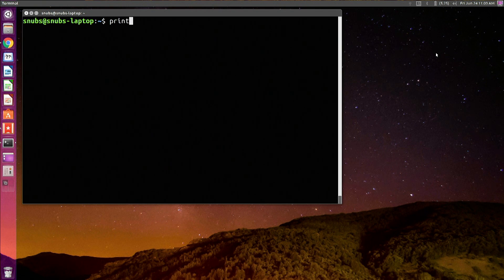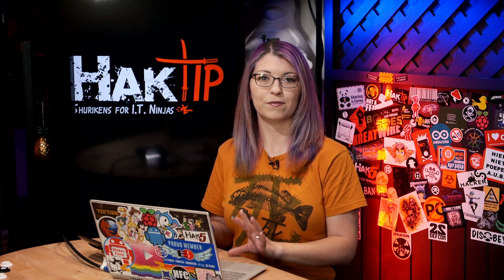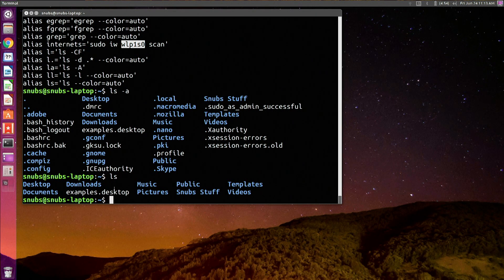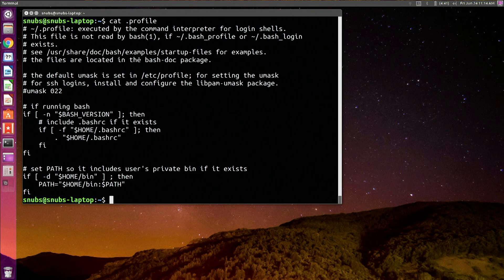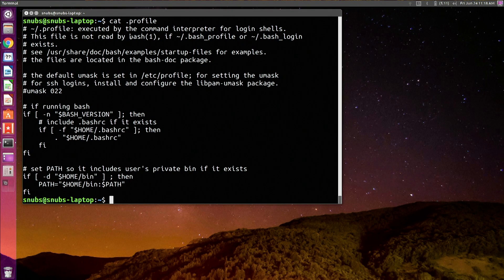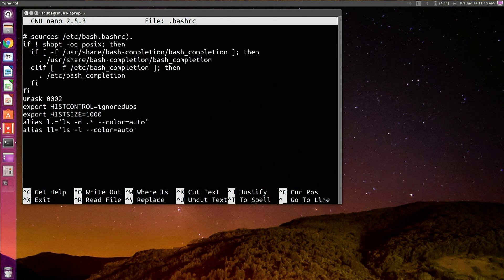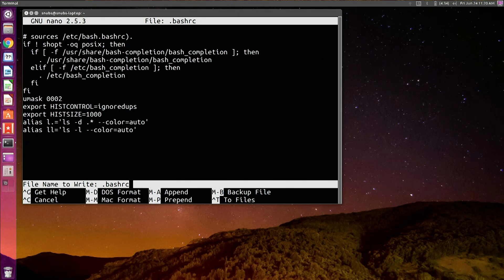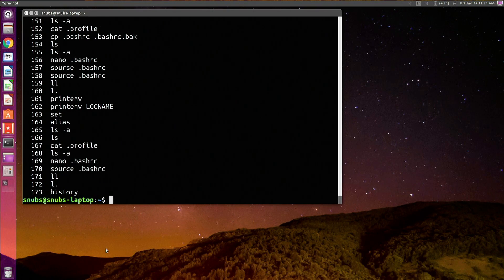Linux Terminal 201: How to Configure Startup Files - HakTip 146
Hak5 -- Cyber Security Education, Inspiration, News & Community since 2005:
Today on HakTip we're learning about the terminal environment and customizations
Commands you'll need to know:

printenv

printenv USER

set

alias

ls -a

nano .bashrc
umask 0002
export HISTCONTROL=ignoredups
export HISTSIZE=1000
alias l.='ls -d .* --color=auto'
alias ll='ls -l --color=auto'

source .bashrc